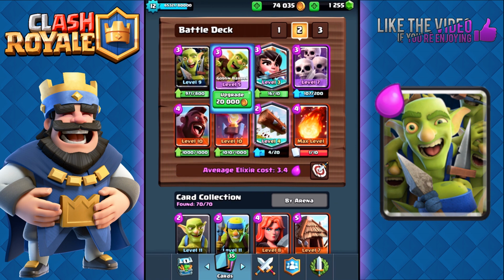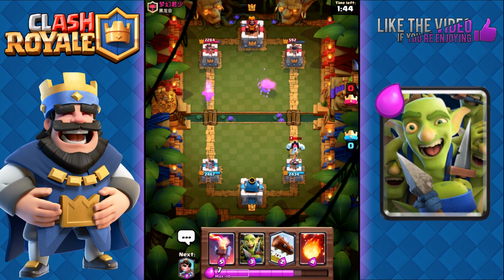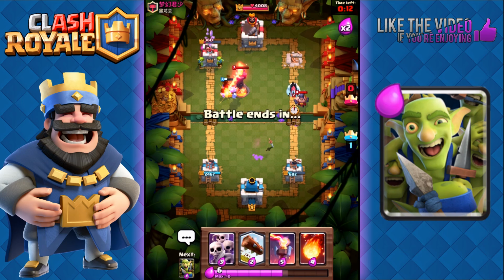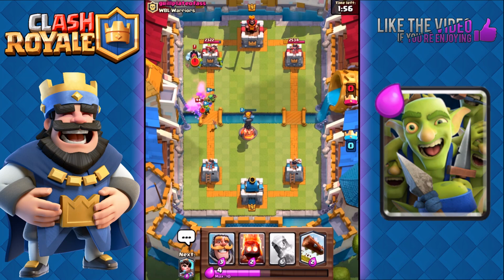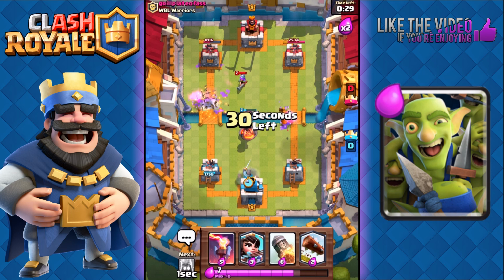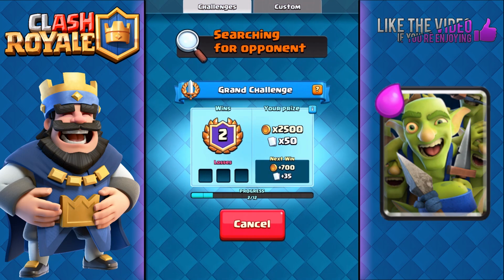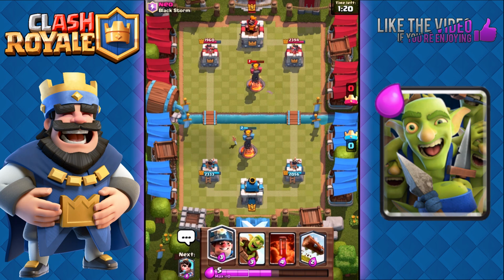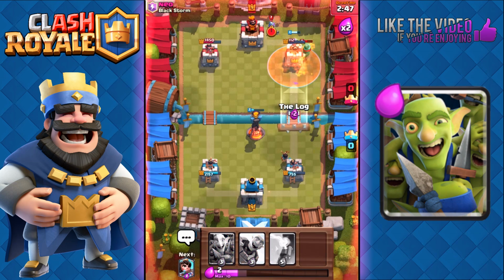Clash Royale - Best Goblin Gang Decks and Strategy (Subtítulos en Español!)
Today I’m going to share some of the best decks that you guys can use with the new Goblin Gang card. I would also like to announce that I’m going to start adding subtitles to my videos, starting with Spanish and English languages. Puedes ver este video con subtítulos en español.

Game: Clash Royale
Version: 1.2.2
Size: 93.6 MB